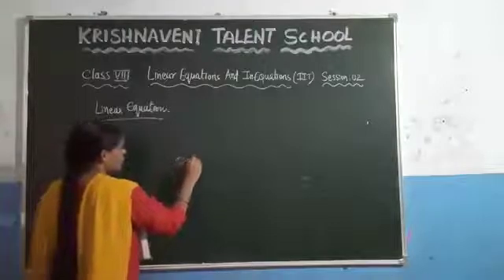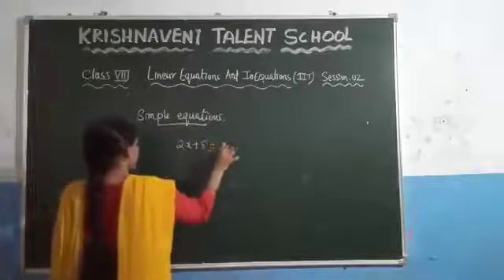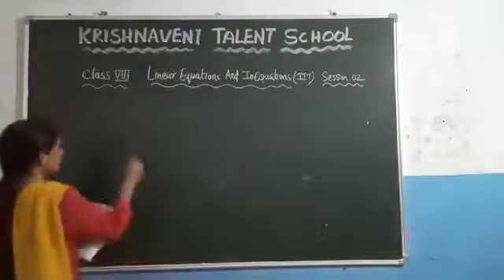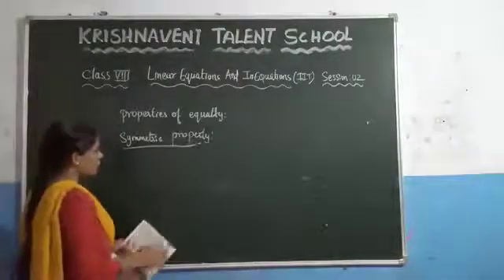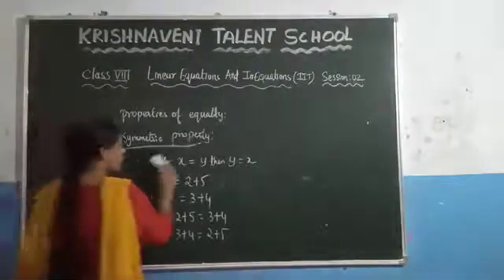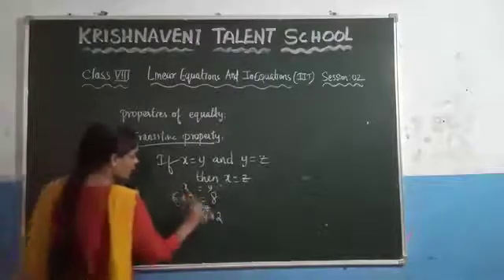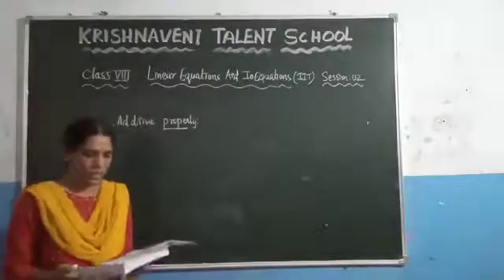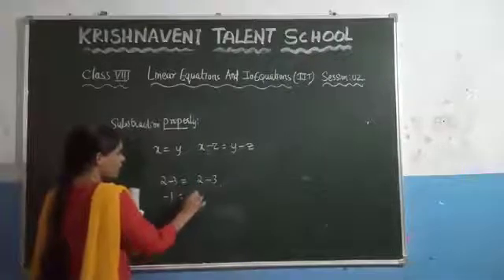8th class IIT session 2 Lenear equations and inequations